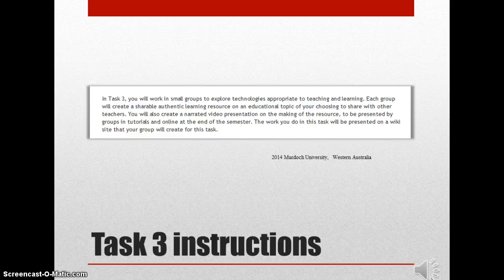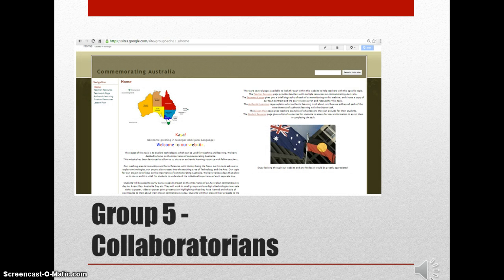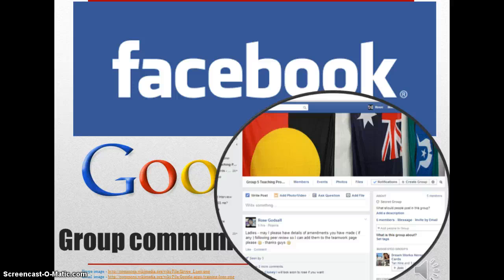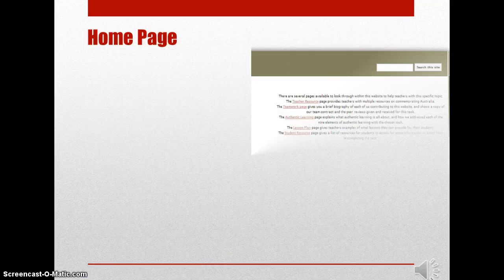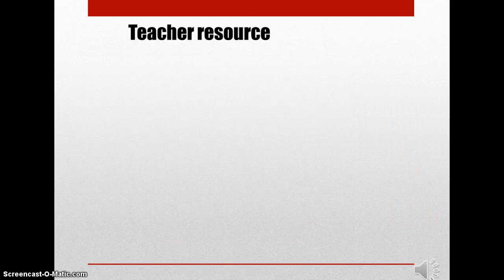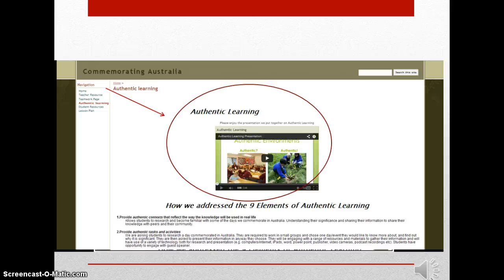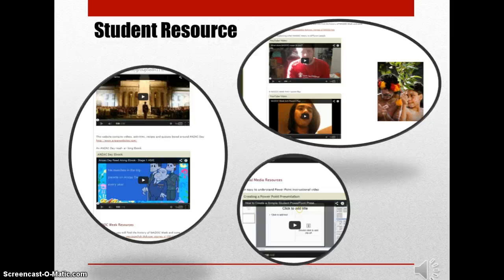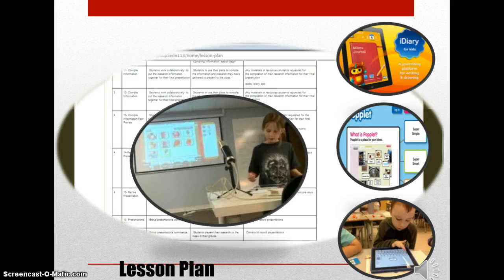EDN113 Group 5 group project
A video created for a technology  group teachng unit